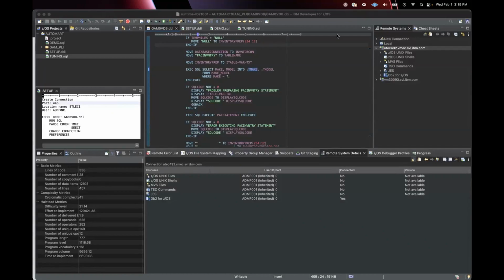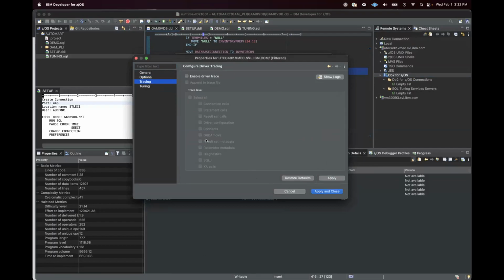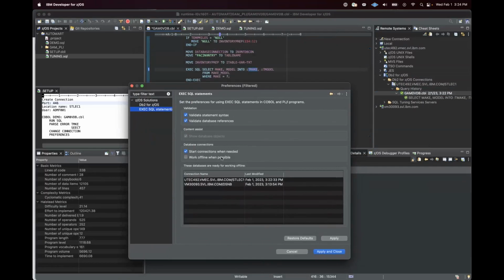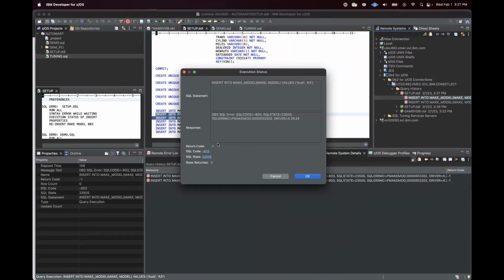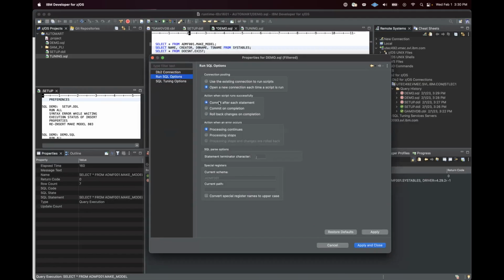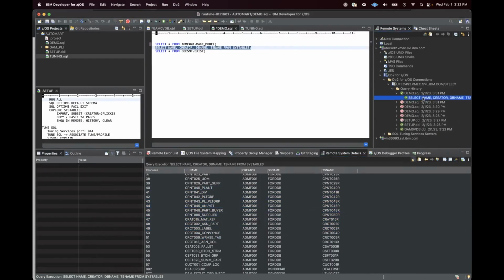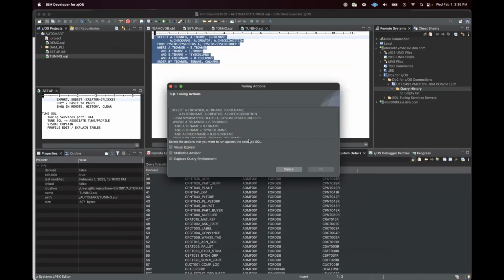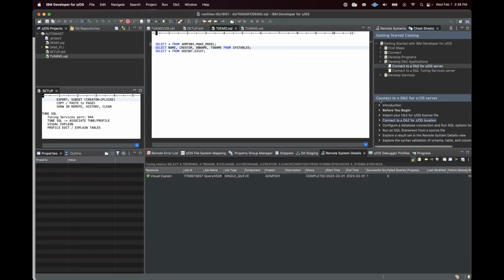IBM Developer for z 16.0.0: What's new for Db2 for zOS Development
IBM Developer for z/OS 16.0.0 introduced the new Db2 Database Tooling! Now, Application Developers can use integrated functions to access Db2 z/OS. New capabilities include the ability to configure connections to databases and SQL Tuning Services, execute SQL statements from COBOL or PL/I programs and validate schema, table and column names in EXEC SQL statements against a database catalog. It also provides integration with the Db2 Accessories Suite, including the option to run Visual Explain, Statistics Advisor, and Capture Query Environment.